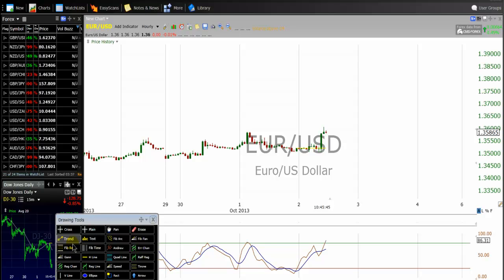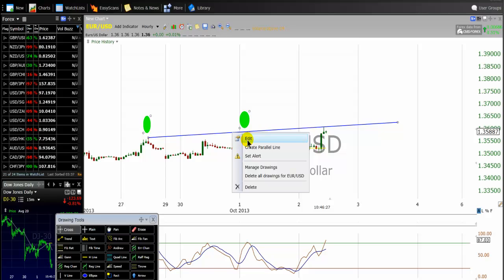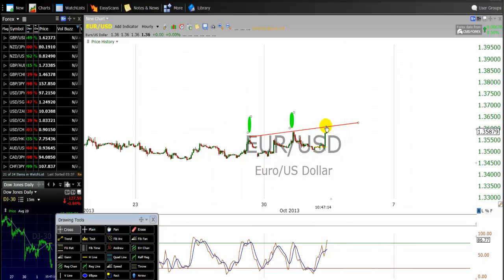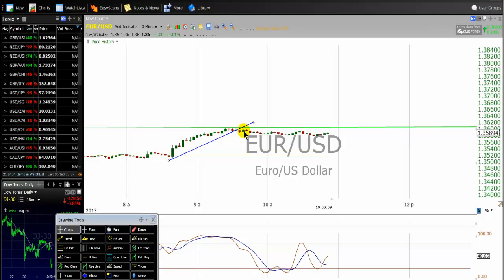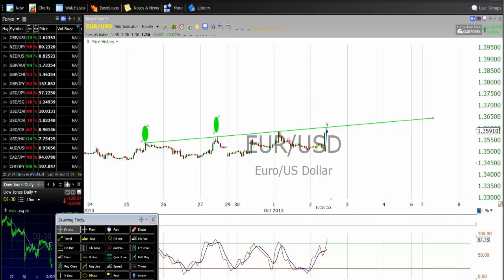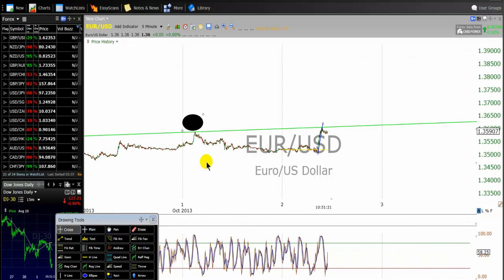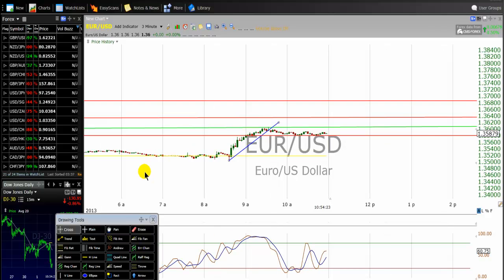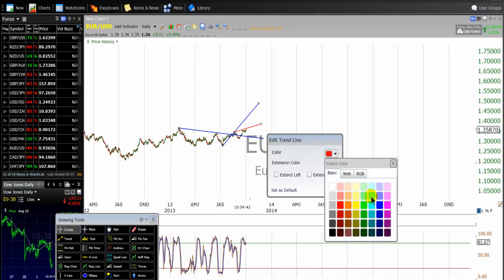Day Trading On The Edge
Focusing on a specific day trading strategy with an excellent risk-reward ratio.
This educational video reveals a simple but powerful trading tips.  Learn more about day trading on the edge.